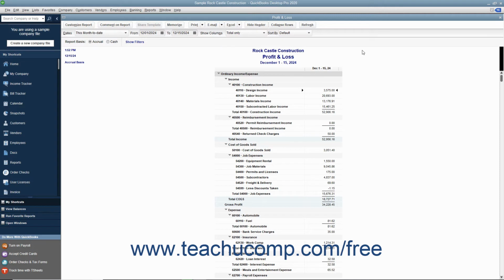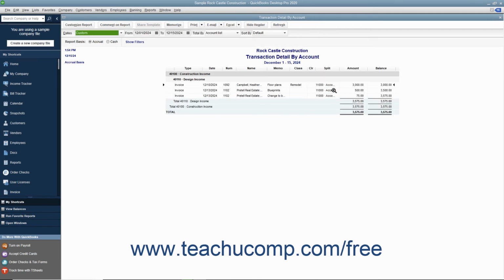QuickBooks Desktop Pro 2020 Tutorial Using QuickZoom Intuit Training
FREE Course! Learn about Using QuickZoom in QuickBooks Desktop Pro 2020 A clip from Mastering QuickBooks Made Easy. - the most comprehensive QuickBooks tutorial available. Visit us today!